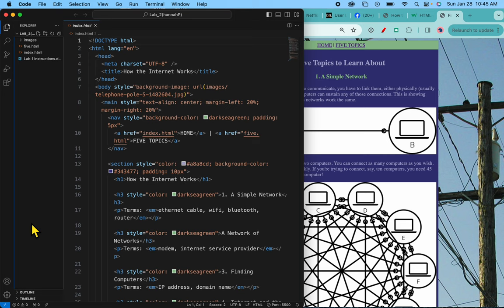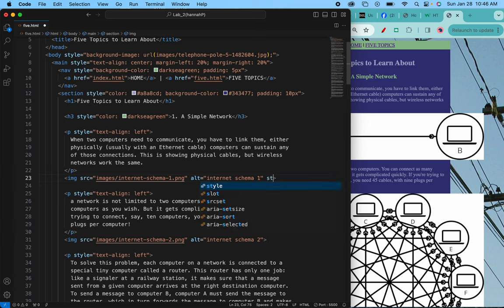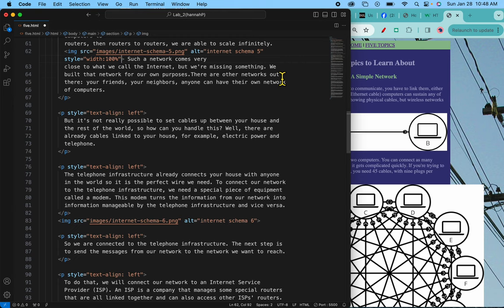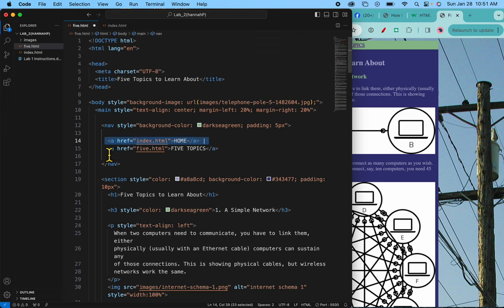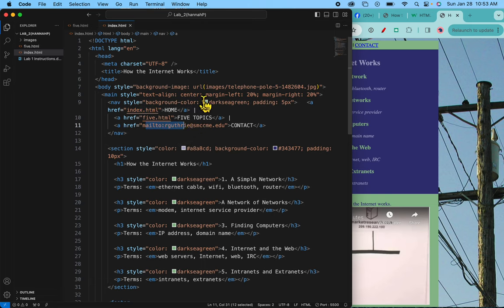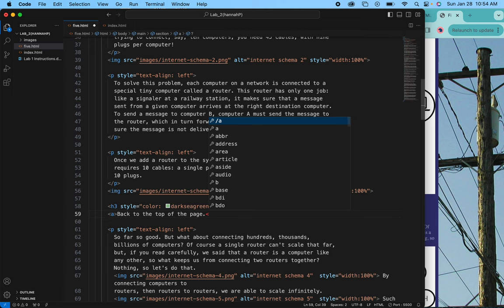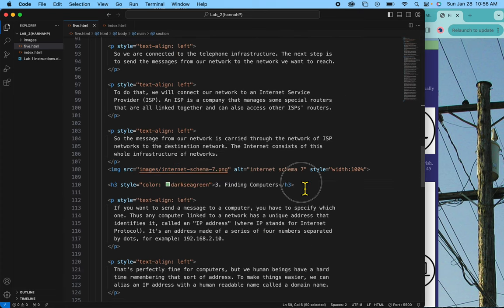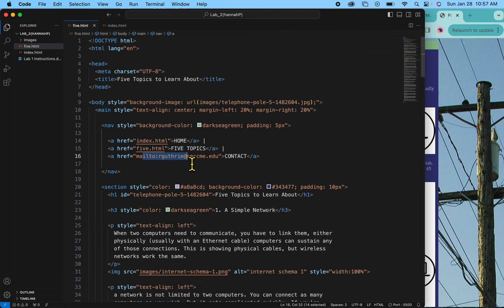How the INternet Works, Part 2 Follow up!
Southern Maine Community College, COmmunications & New Media Studies, Website Production, Visual Studio Code, LINKS